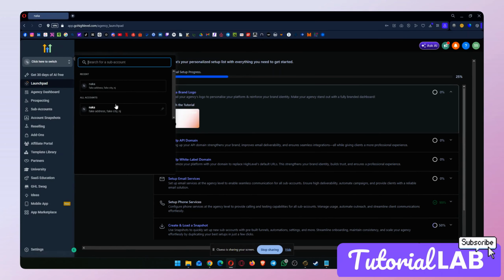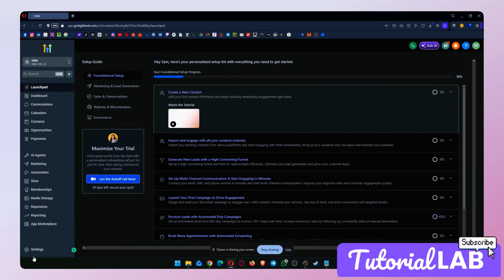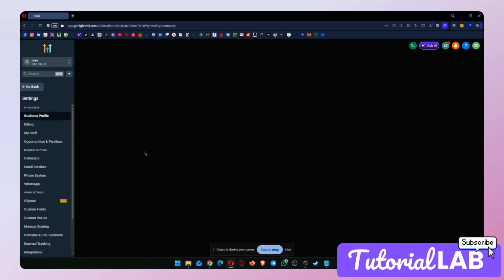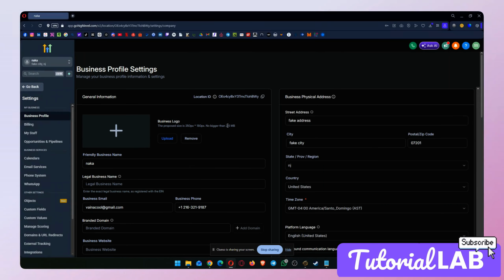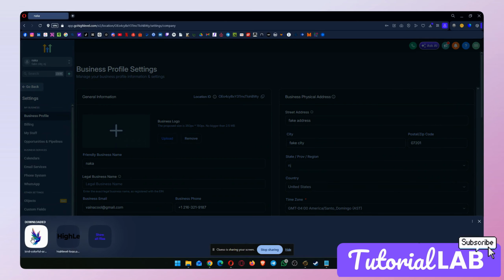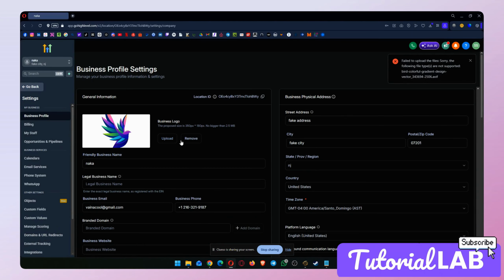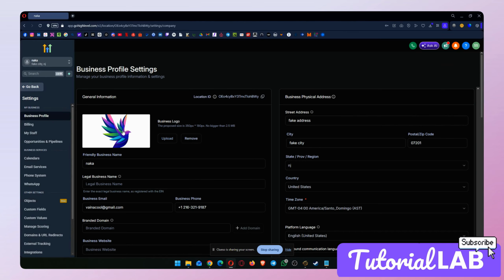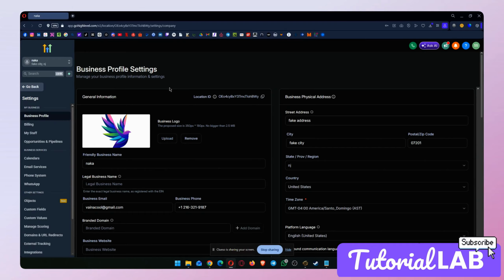How To Change The Ghl Agency Logo For A Specific Go High Level Sub Account (Step By Step)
How To Change The Ghl Agency Logo For A Specific Go High Level Sub Account

Hello everyone! In this video, I’ll show you exactly "How To Change The Ghl Agency Logo For A Specific Go High Level Sub Account" so you can customize branding for individual clients or workspaces.

We’ll go step by step through "change ghl subaccount logo" and explain how to apply branding at the sub-account level. You’ll learn how to use "highlevel white label branding" features to upload a custom logo, adjust appearance settings, and ensure the correct logo shows within that specific account. We’ll also cover advanced options like "gohighlevel custom css logo swap" for deeper customization, including replacing the "custom sidebar logo highlevel" when default settings are limited.

By the end of this tutorial, you’ll confidently know how to update and control logos for individual GoHighLevel sub-accounts, helping you deliver a more personalized and professional experience for each client.